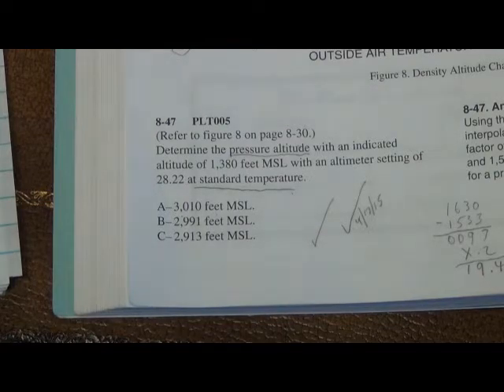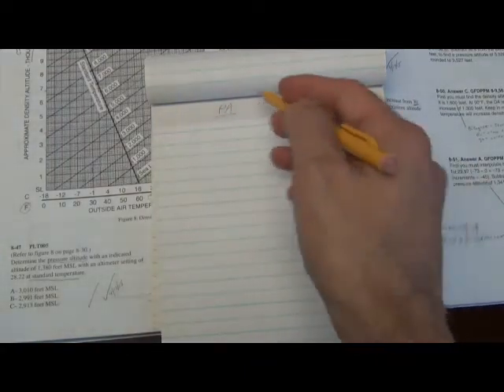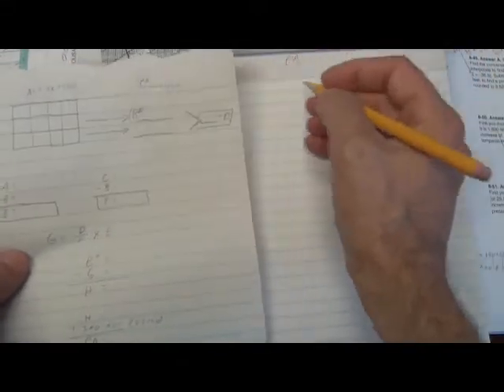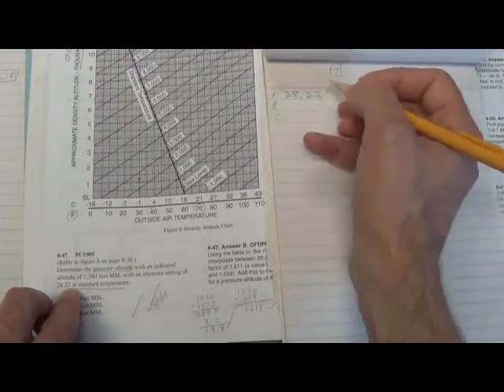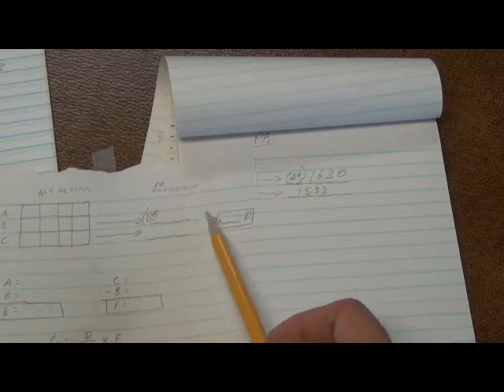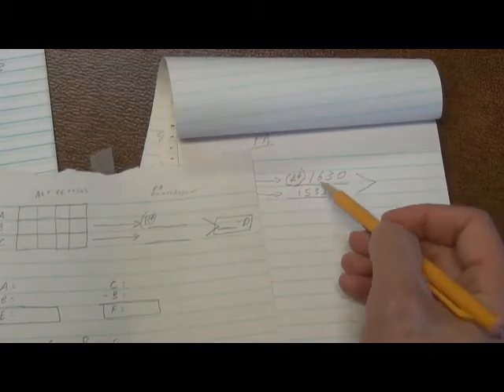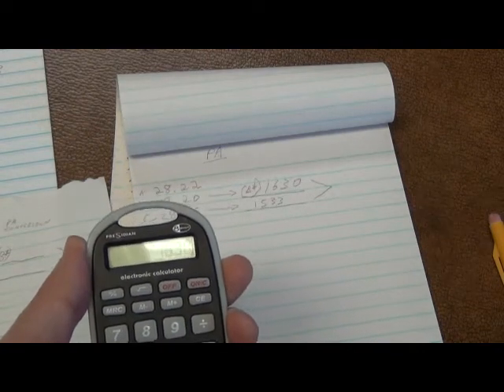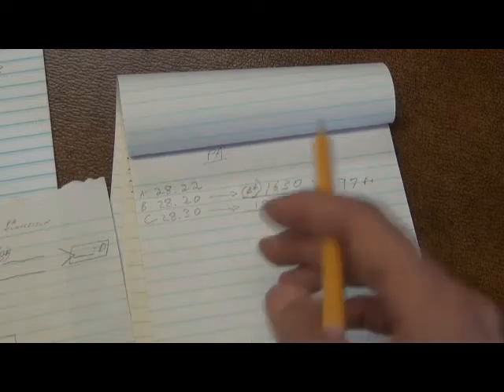Using Worksheet to answer Question 8-47 step by step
We already covered this question in another video, but here I use it as
an example as to how to use the Density Altitude Worksheet I created.
Find the numbers and put them through the worksheet and you'll come up
with the right answer every time.
Alan Feller